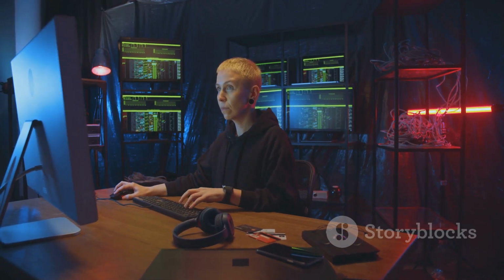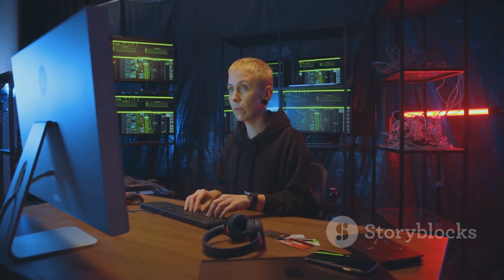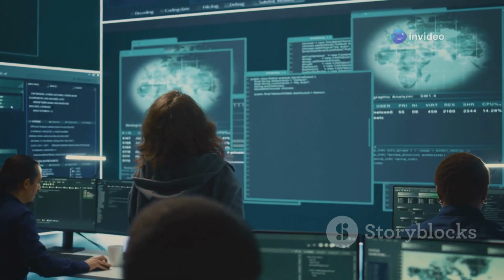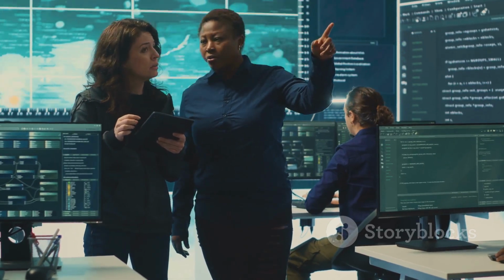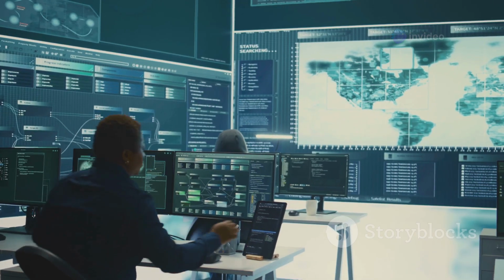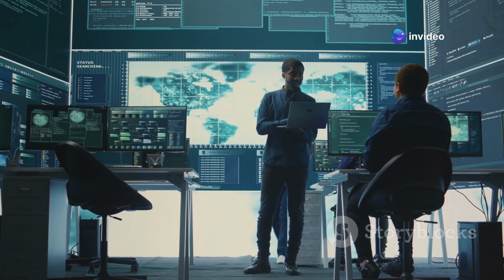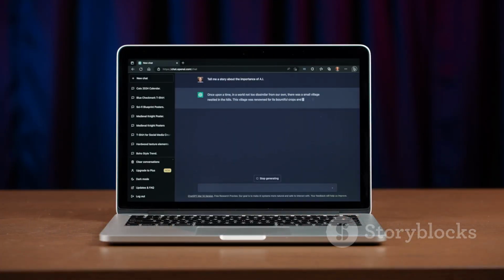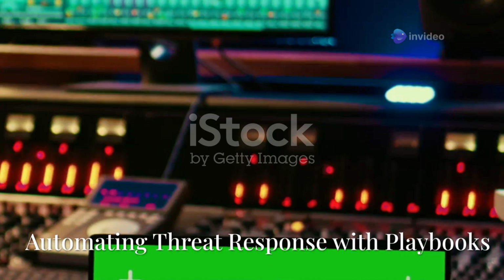Master Microsoft Sentinel: Step-by-Step Guide to Next-Level Security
Ready to transform your security operations with Microsoft Sentinel? In this in-depth tutorial, we’ll guide you through every step of setting up, configuring, and maximizing Sentinel’s powerful features. Learn how to create workspaces, connect data sources, build custom analytics, and respond to threats in real time. Whether you’re new to SIEM solutions or looking to deepen your expertise, this comprehensive guide will help you master Microsoft Sentinel and safeguard your organization more effectively.

What You’ll Learn:

Microsoft Sentinel basics and workspace setup
Configuring and managing data connectors
Crafting custom analytics and alerts
Automating incident response with playbooks
Best practices for continuous security monitoring